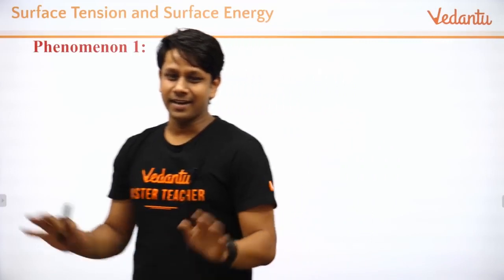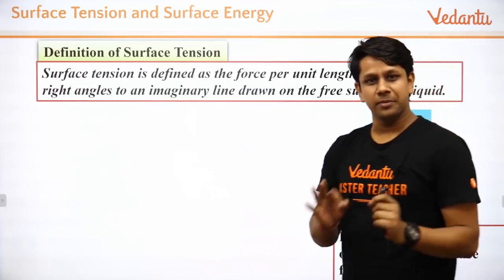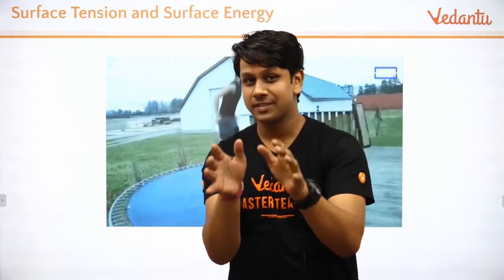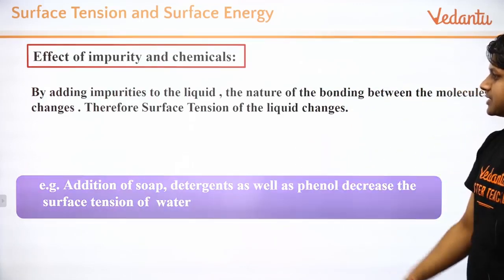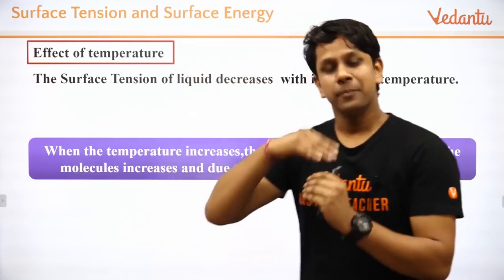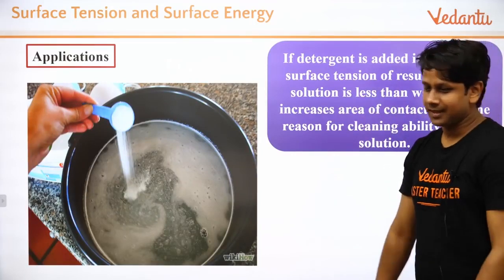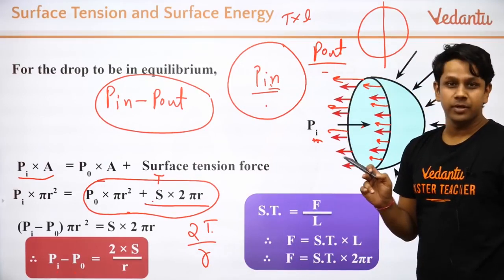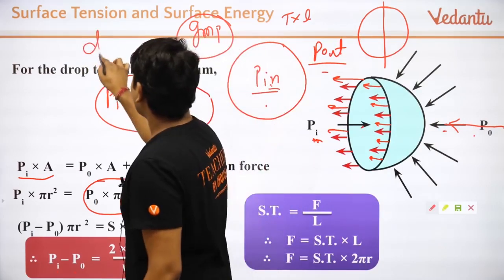Surface Tension | Fluid Mechanics Class 11 | NEET 2020 Preparation | NEET Physics | Gaurav Gupta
In Today's NEET Physics lecture we will learn Surface Tension of Fluid Mechanics Class 11 physics chapter 10 with a live menti quiz for Crash Course NEET 2020 Preparation by Gaurav Gupta and boost your NEET 2020 exam. He will talk about NEET 2020 Strategy and neet 2020 study plan for Physics and share some NEET preparation tips on how to prepare for the neet 2020.

✅NEET 2020 Crash Course Price - 6999 Use this CODE - GGNEET and get in 2999 only

Here we will cover all the neet physics trick will helpful for the neet aspirants to crack the neet 2020 exam. Master Teacher Gaurav Sir takes you through the best NEET Preparation Strategy that will help to score well in NEET Exam and give a boost for Preparation for the NEET exam.

Amongst the lakhs of NEET 2020 aspirants, each of them looks for NEET preparation tips. So, we provide you with the best NEET 2020 Preparation sessions for NEET 2020 exams. I hope you have enjoyed and learned more about Physics.